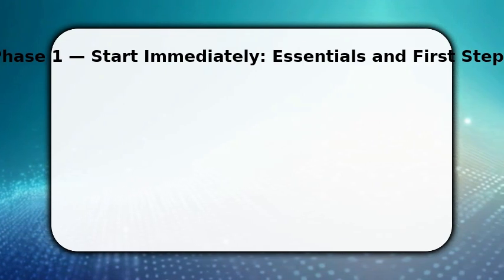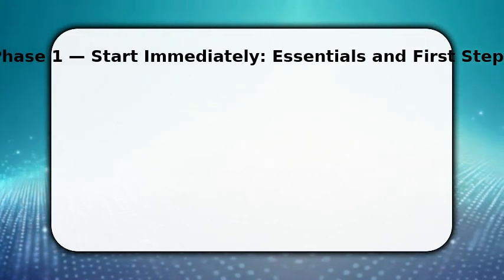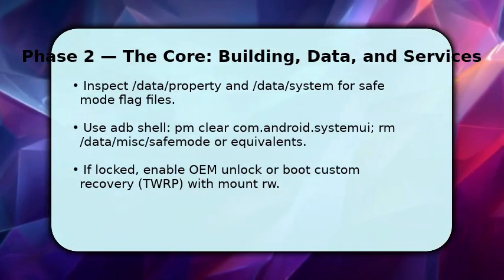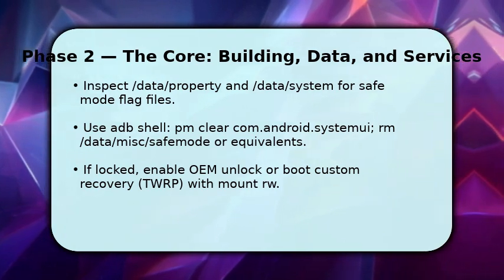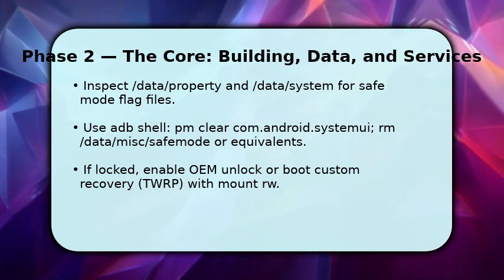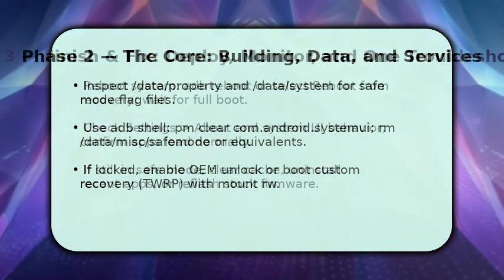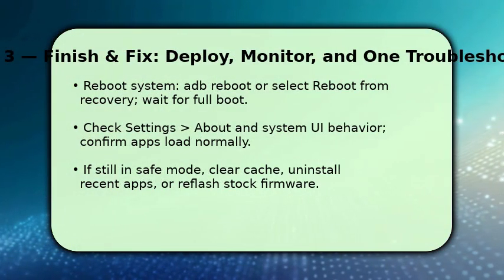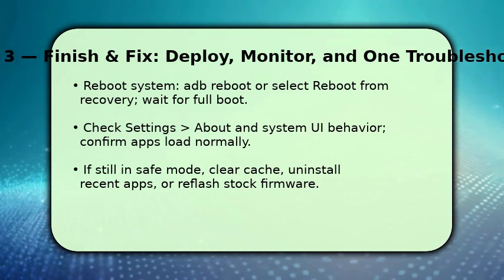How to Remove Safe Mode on Neon Ray (updated)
How to Remove Safe Mode on Neon Ray (updated) | 🔒 Surfshark VPN Deal — Stay private and secure. $1.99/mo + 3 Months Free ▸

Discover the simple steps to exit Safe Mode on your Neon Ray device. This video guides you through a quick and easy process, ensuring that even if you're not tech-savvy, restoring normal functionality is within reach.

Neon Ray, Safe Mode removal, How to exit Safe Mode on Neon Ray, Device troubleshooting, Restore device settings, Step by step guide, Easy fix for Neon Ray safe mode, Technical support for Neon Ray, Resetting your Neon Ray, Need help with Neon Ray